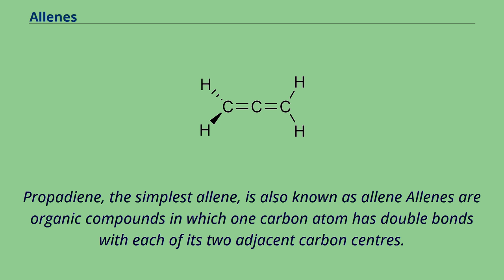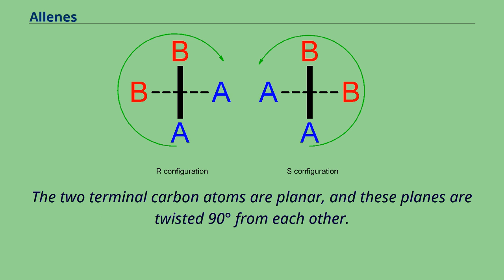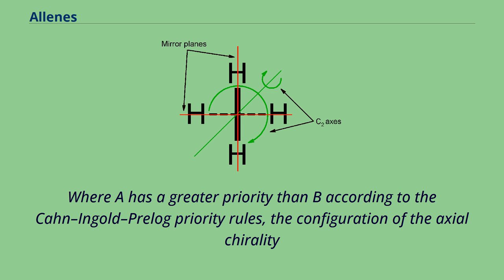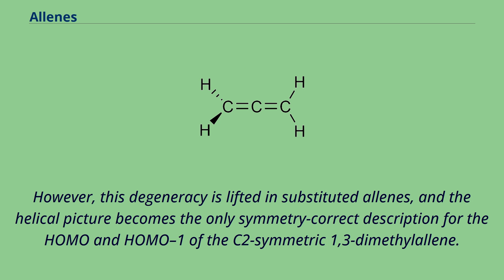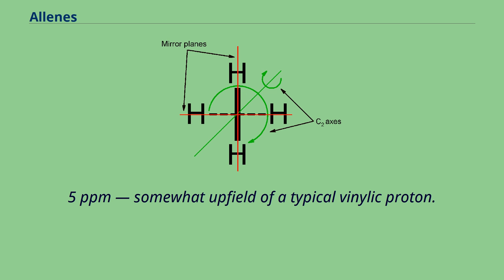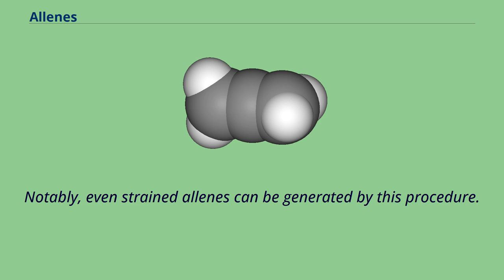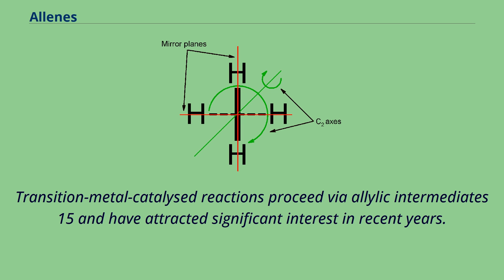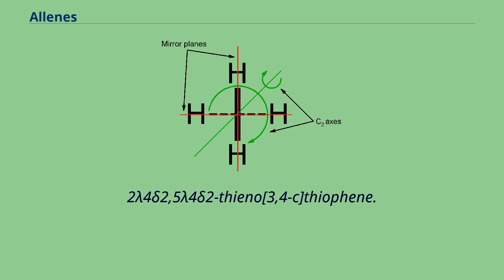Allenes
Propadiene, the simplest allene, is also known as allene Allenes are organic compounds in which one carbon atom has double bonds with each of its two adjacent carbon centres.
Allenes are classified as cumulated dienes.
The parent compound of this class is propadiene, which is itself also called allene.
Compounds with an allene-type structure but with more than three carbon atoms are members of a larger class of compounds called cumulenes with X=C=Y bonding.
For many years, allenes were viewed as curiosities but thought to be synthetically useless, difficult to prepare and to work with.
Reportedly, the first synthesis of an allene, glutinic acid, was performed in an attempt to prove the non-existence of this class of compounds.
The situation began to change in the 1950s, and more than 300 papers on allenes have been published in 2012 alone.
These compounds are not just interesting intermediates but synthetically valuable targets themselves; for example, over 150 natural products are known with an allene or cumulene fragment.
3D view of propadiene （allene） The central carbon atom of allenes forms two sigma bonds and two pi bonds.
The central carbon atom is sp-hybridized, and the two terminal carbon atoms are sp2-hybridized.
The bond angle formed by the three carbon atoms is 180°, indicating linear geometry for the central carbon atom.
The two terminal carbon atoms are planar, and these planes are twisted 90° from each other.
The structure can also be viewed as an "extended tetrahedral" with a similar shape to methane, an analogy that is continued into the stereochemical analysis of certain derivative molecules.
The symmetry and isomerism of allenes has long fascinated organic chemists.
For allenes with four identical substituents, there exist two twofold axes of rotation through the central carbon atom, inclined at 45° to the CH2 planes at either end o...